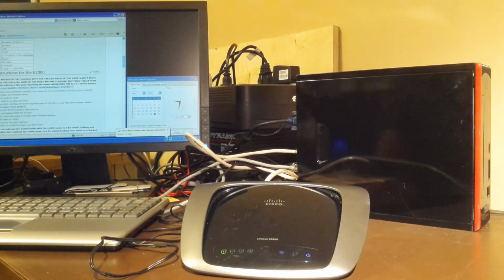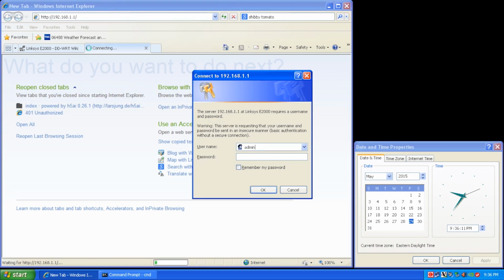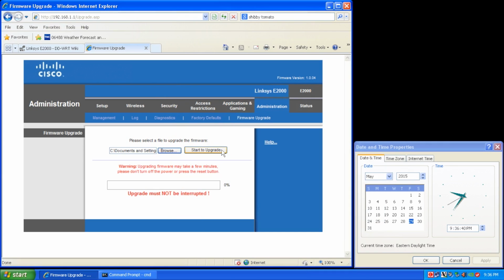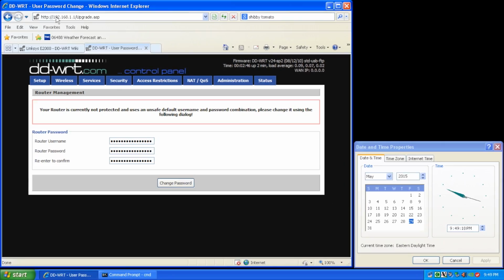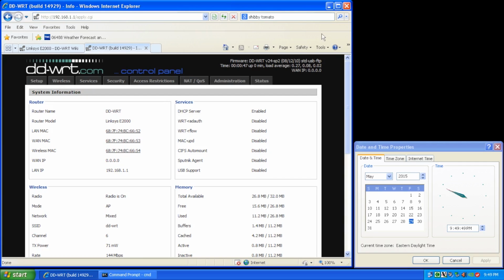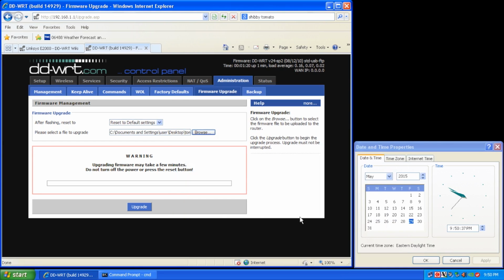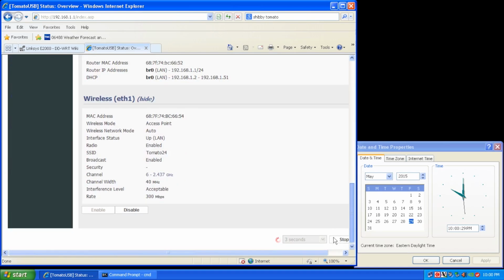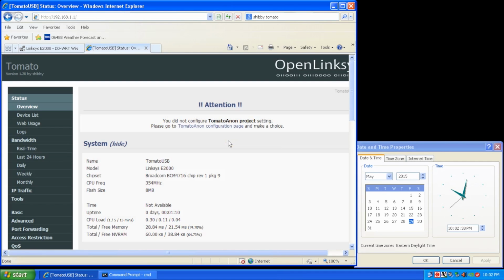How to install DD-WRT firmware or Tomato Firmware on a Cisco E2000 router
This is a Tech Tip / Tuneup Report for a Cisco E2000 router How to install DD-WRT firmware AND how to install Tomato firmware

What is South Hawk Computing and what is the channel about? South Hawk Computing is a computer repair business. This channel for displaying repair/tuneup reports, tech news, and tech tips.